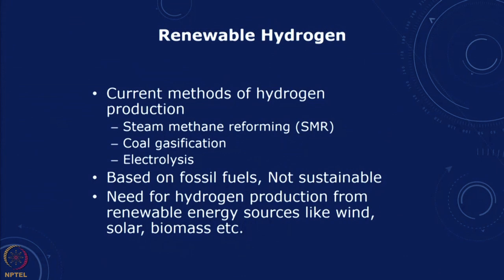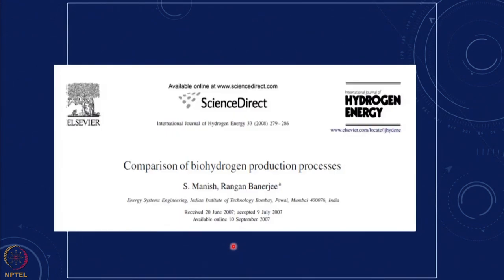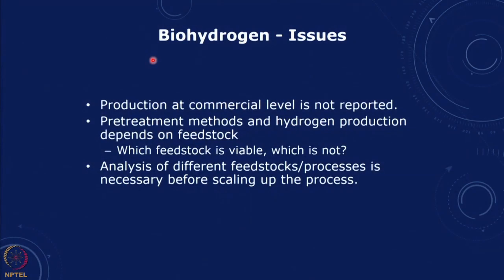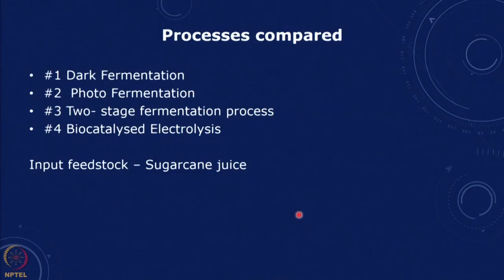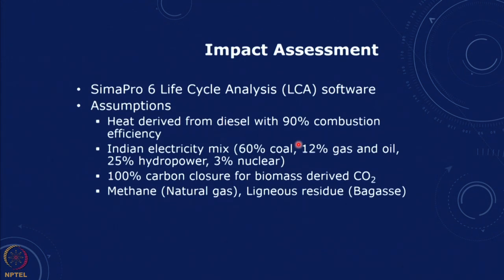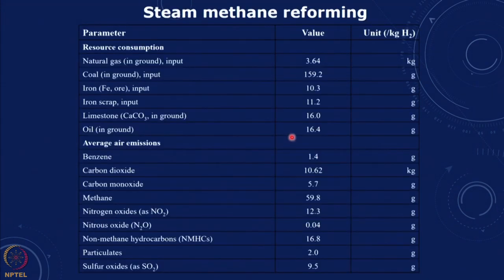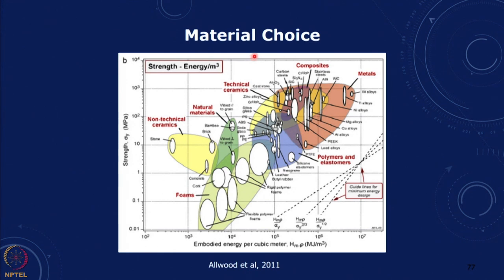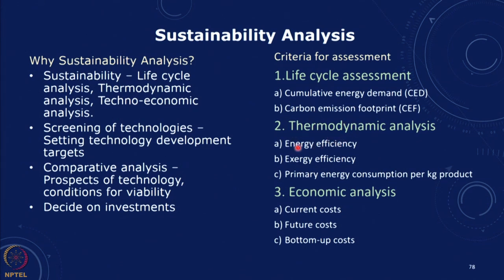Lecture 49: Net Energy Analysis-Part 4